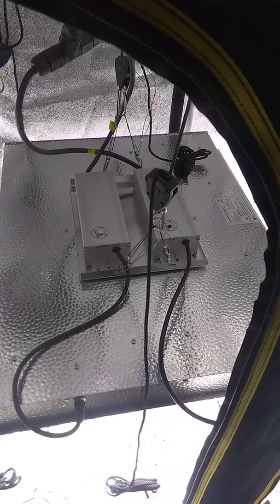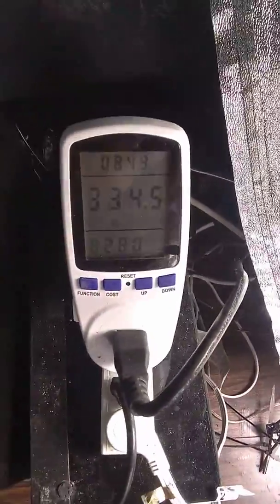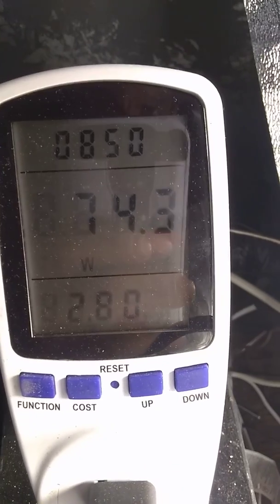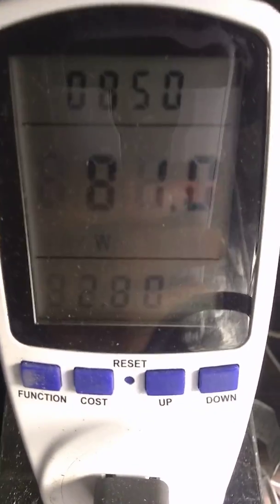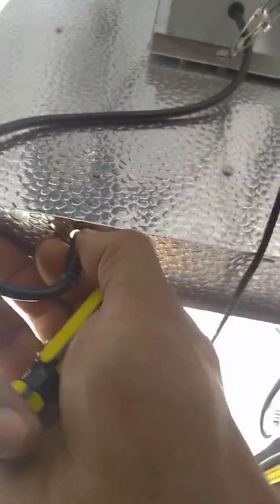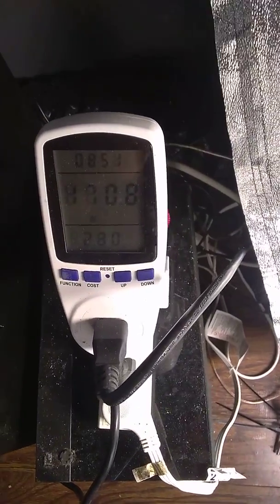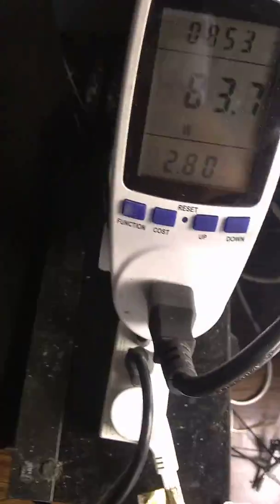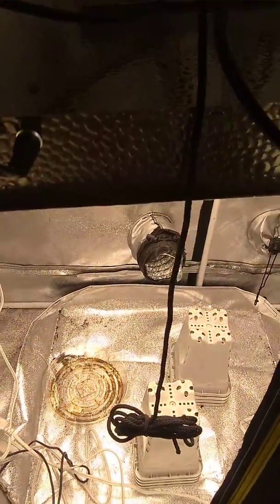Mars Hydro TSW 2000 Grow Light dimming tutorial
How to change the watts value/dim the ts series of mars hydros line up properly